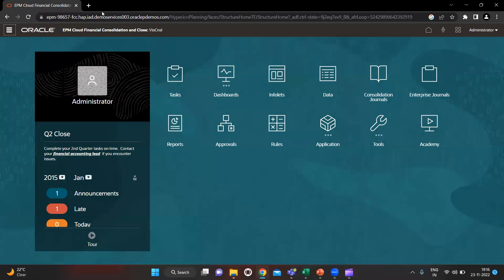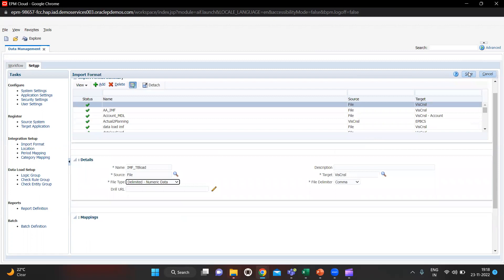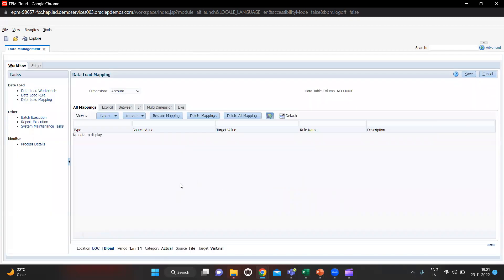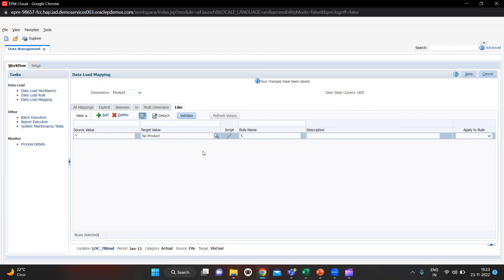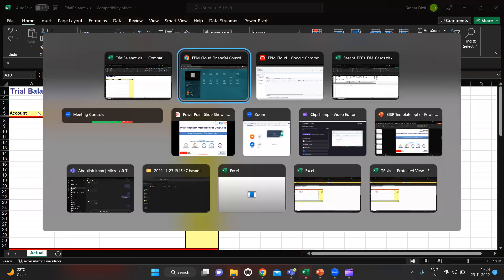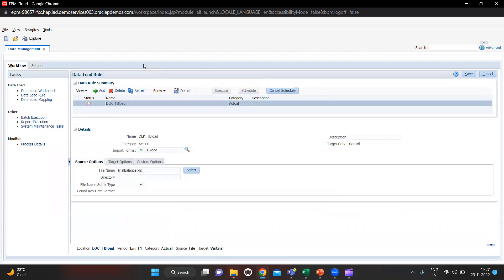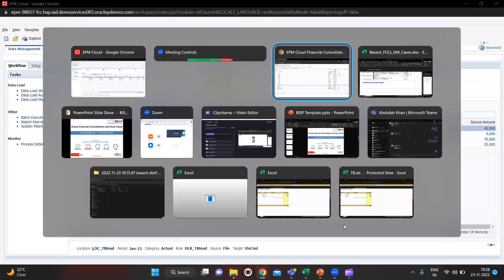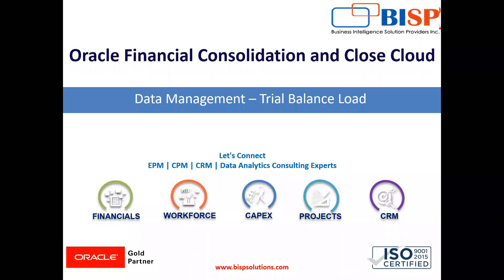Oracle FCCs Trial Balance Load | Oracle FCCs Implementation Specialist | Oracle FCCs Configuration